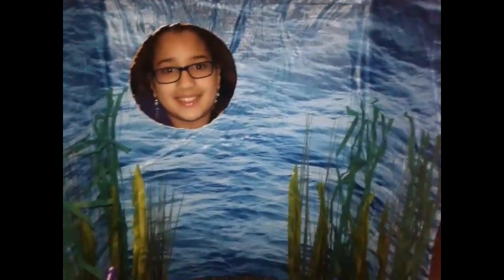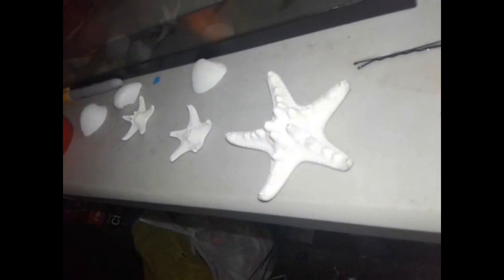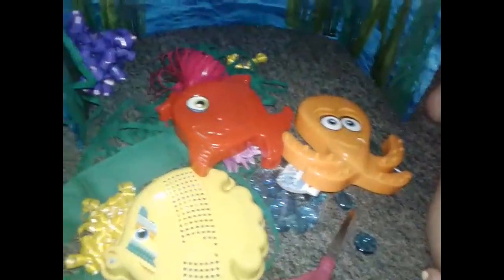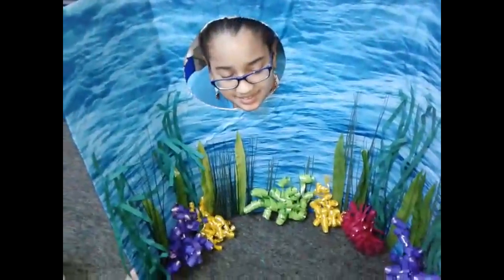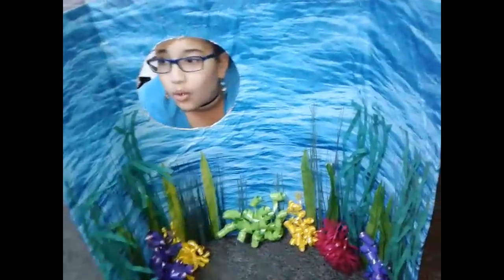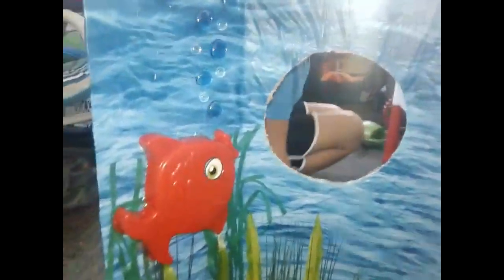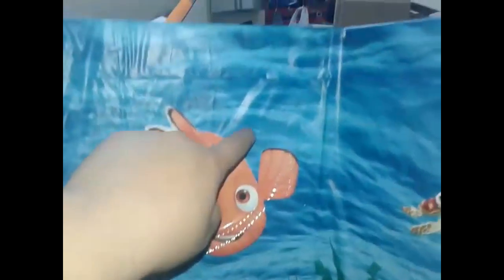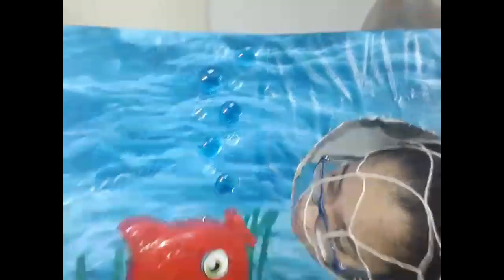Finding Nemo photo booth frame ( diy coral reef )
this was a good project much more to come